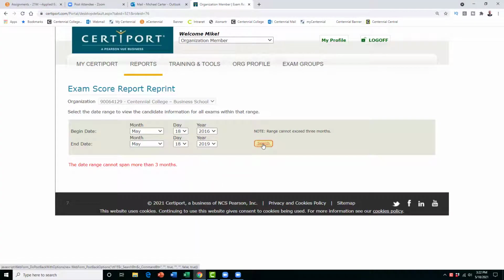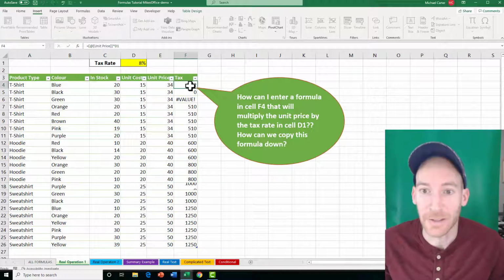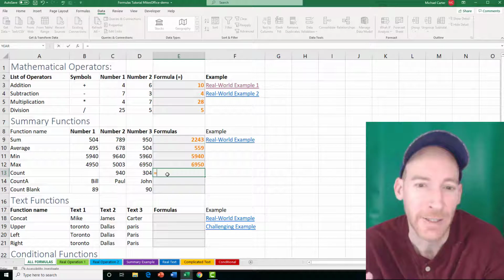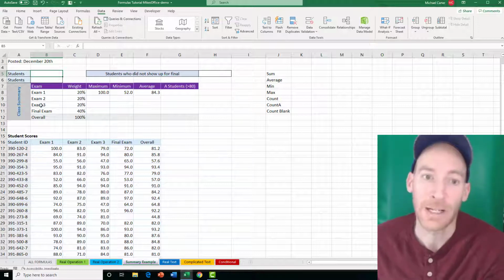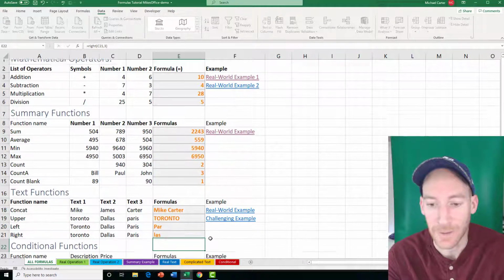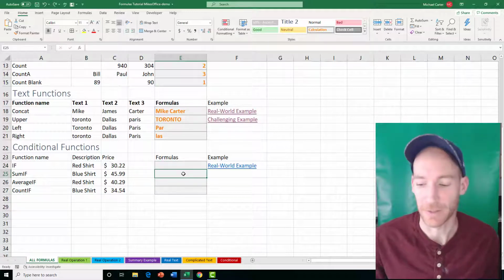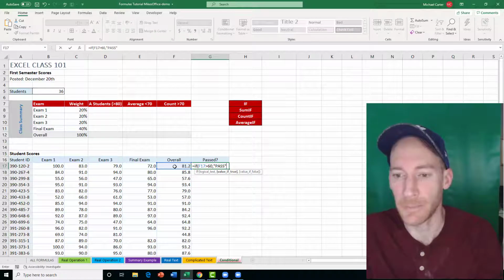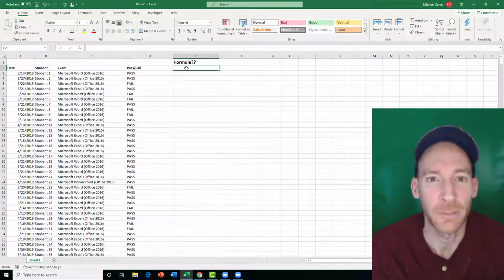Excel Formulas And Functions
Let's explore some of the top formulas and functions in Excel! Also, can you guess which formula saved me time on my real capstone project.  In this video, I hope to help you unlock new opportunities by offering you a comprehensive formulas and functions tutorial that you can learn from.  We've got a whole list of Excel formulas and functions as well as real-world examples and challenges.